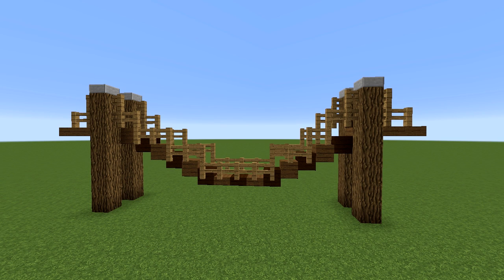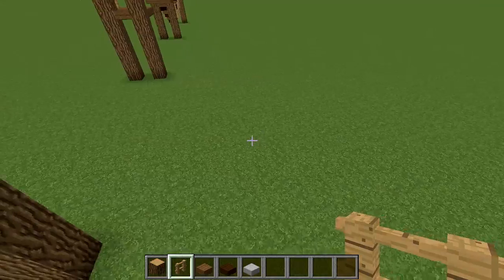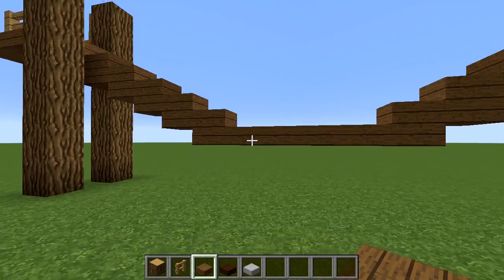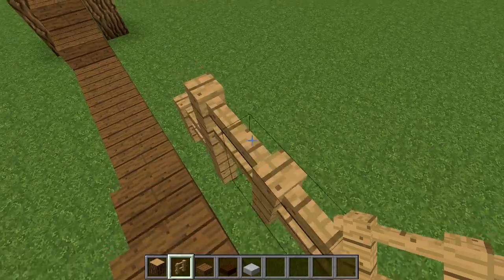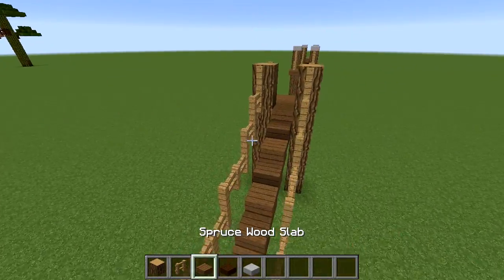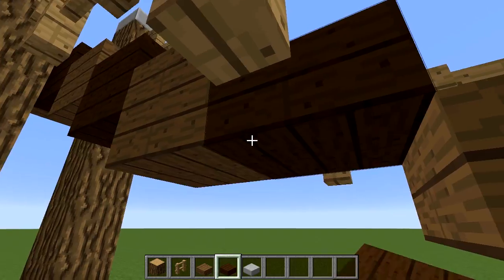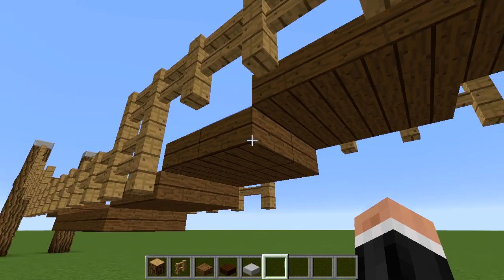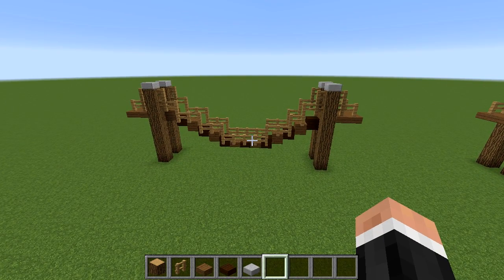Minecraft: How To Build A Hanging Rope Bridge Tutorial (Simple, Easy & Adaptable)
This episode of Minecraft Build Tutorial is focused on a simple, easy and highly adaptable rope bridge design that doesn't need many resources to build but is still beautiful and will look nice in any world.

We'll go over how to design rope bridges in Minecraft step by step and get a nice hanging style rope bridge. This easy to follow how to build a rope bridge tutorial will work on PC, Xbox, PS3, PS4, Wii U and Minecraft PE. The great thing about this rope bridge design is that it is entirely adaptable. It can be big, small, wide, long or short.

In this Minecraft series I will be showing you building tutorials in Minecraft that are quick and useful and show you how to build in various different styles and with many different uses.

LINKS